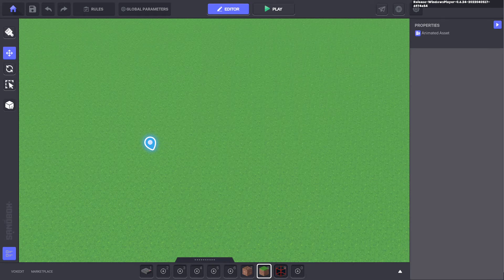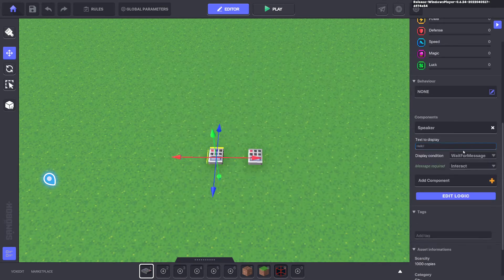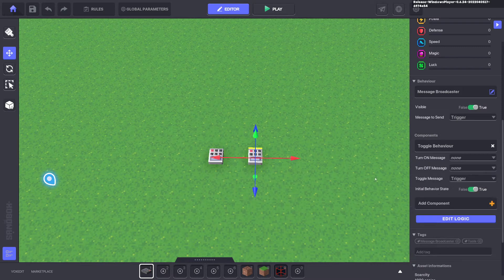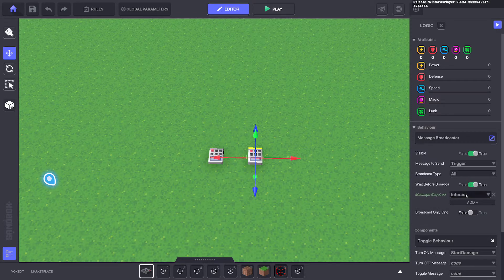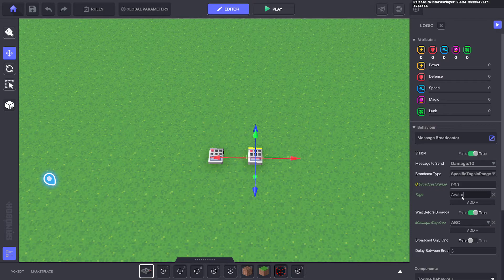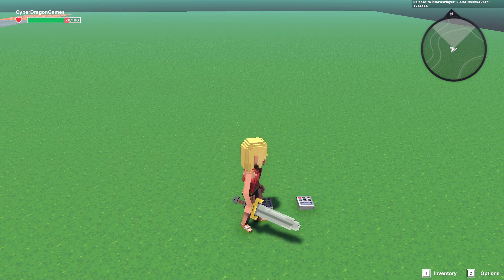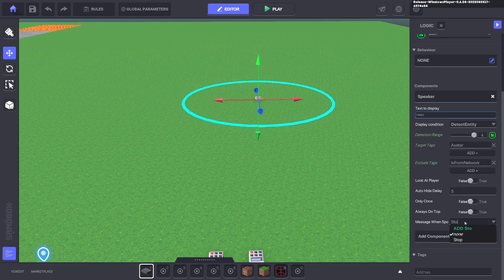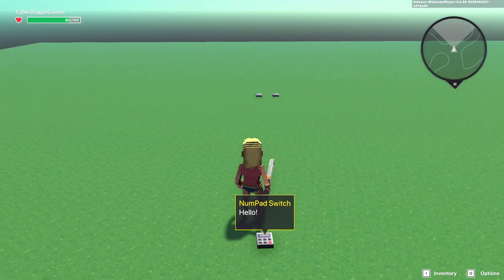Looping Damage - Sandbox Game Maker v 0.6.24